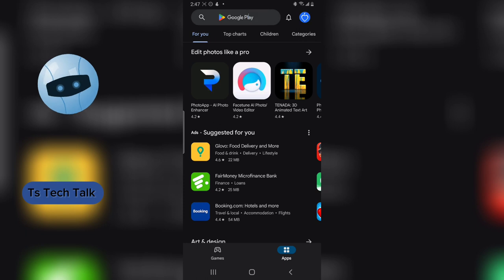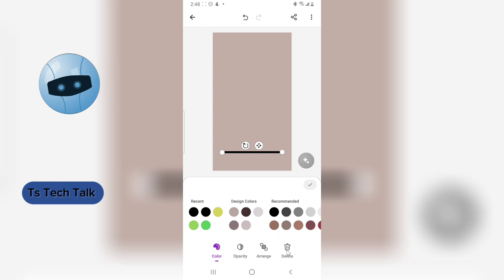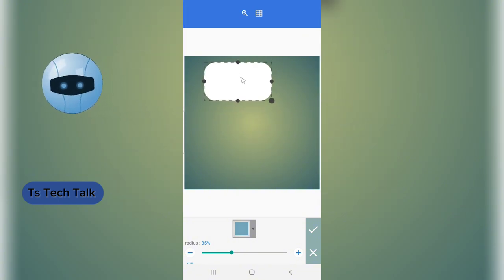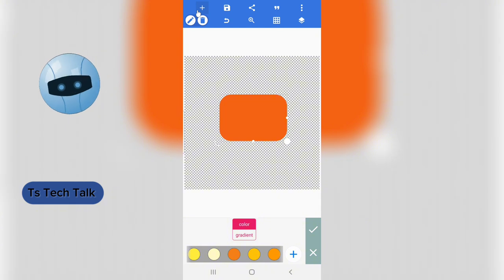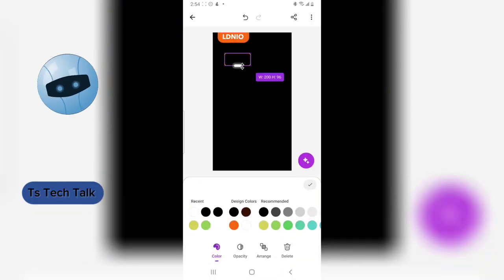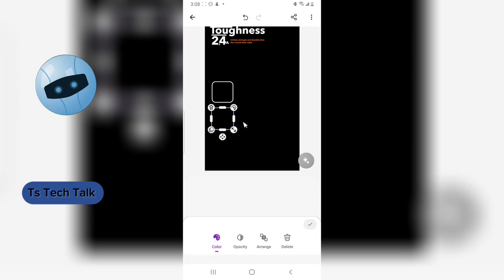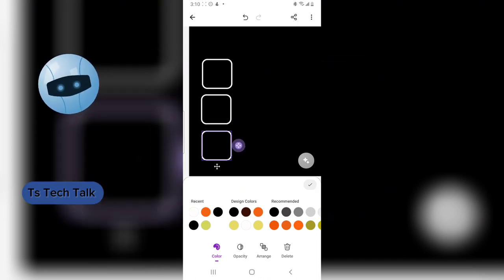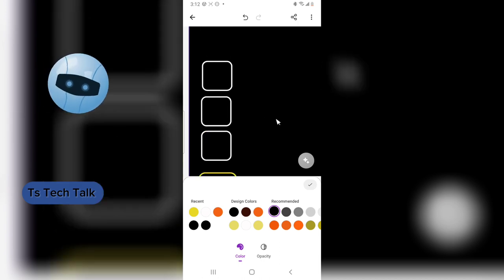How To Design a Banner On Microsoft Designer Mobile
Welcome to our comprehensive tutorial on creating stunning banners using Microsoft Designer Mobile! In this step-by-step guide, we'll show you how to design eye-catching banners for any occasion right on your mobile device.

🎨 Whether you're a small business owner, a social media enthusiast, or just someone looking to add a creative touch to your projects, this tutorial is for you. With Microsoft Designer Mobile, you don't need any graphic design experience to make beautiful banners that stand out.

🚀 Whether you're promoting a sale, celebrating an event, or just want to enhance your social media profiles, a well-designed banner can make a huge difference.